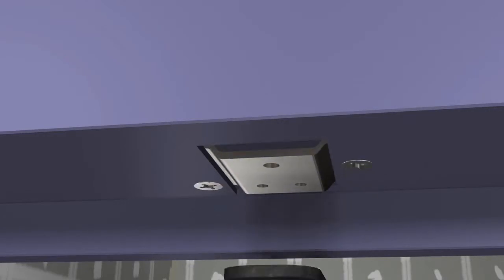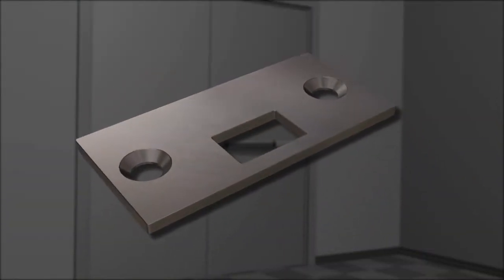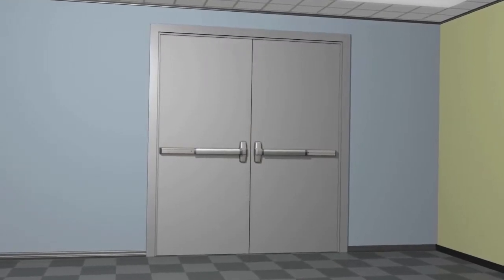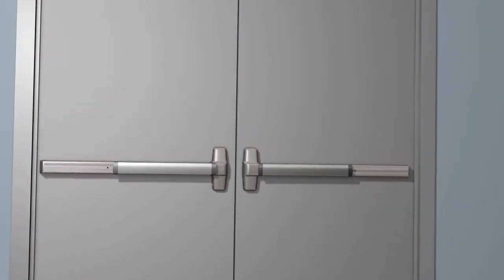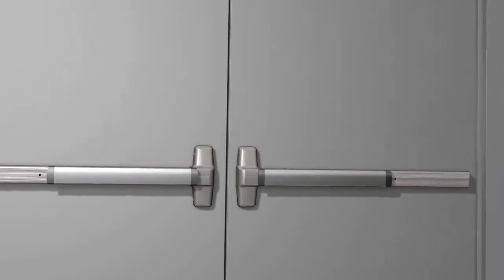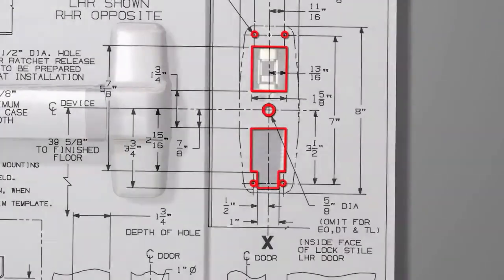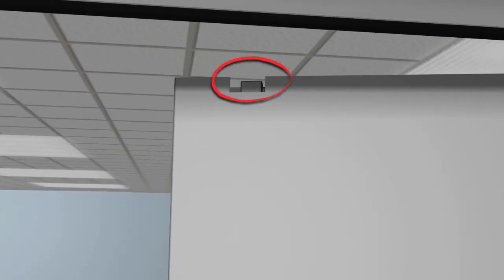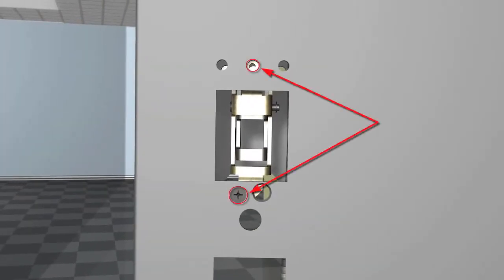Von Duprin Concealed Vertical Cable (CVC) Retrofit Installation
Technical training video: Concealed Vertical Cable retrofit installation procedures.